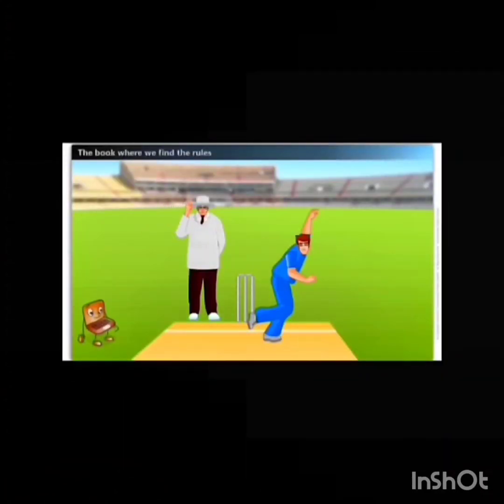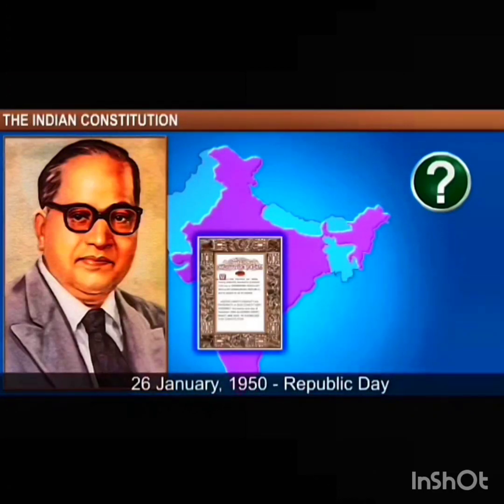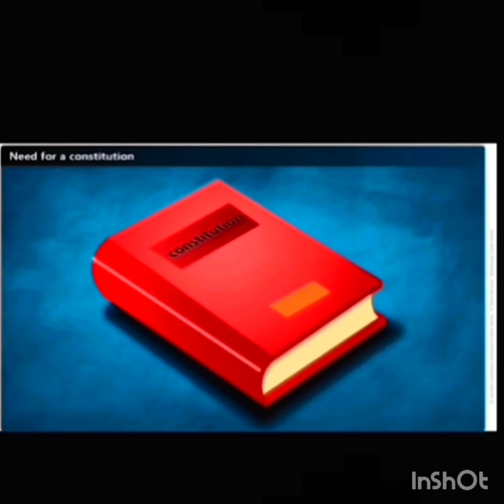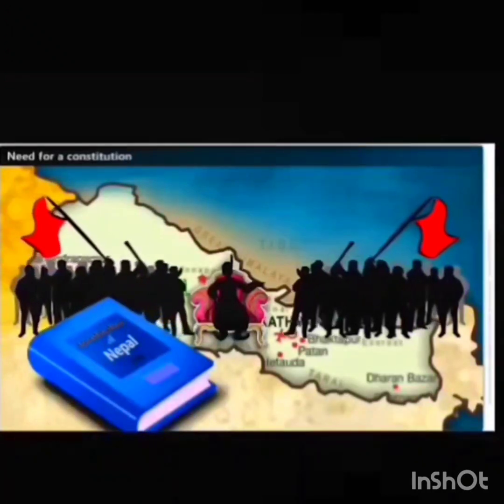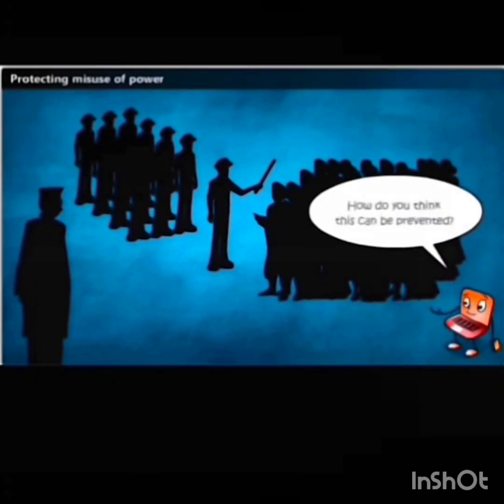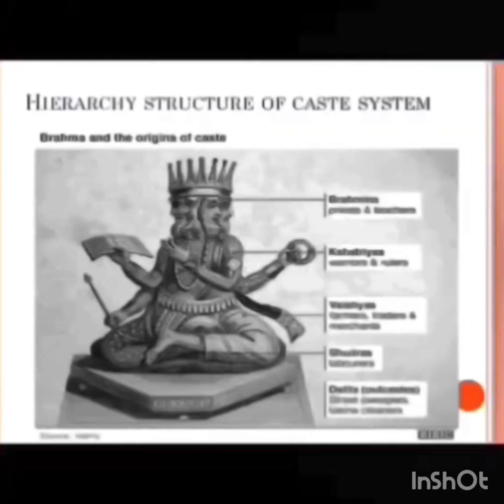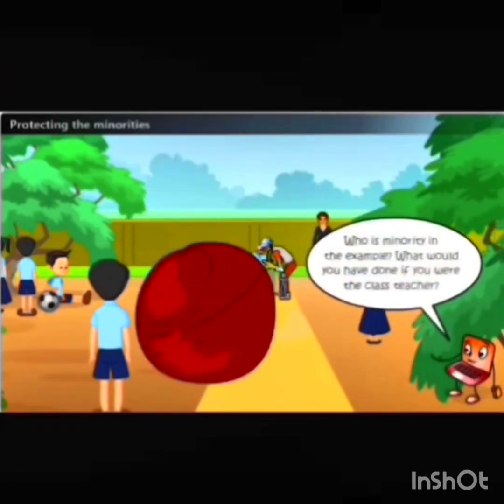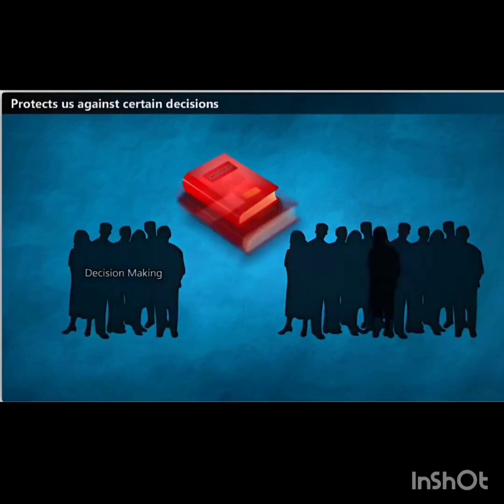Std VIII (Civics) chapter 1: The Indian Constitution |Part 1